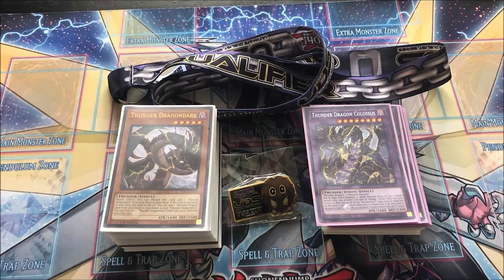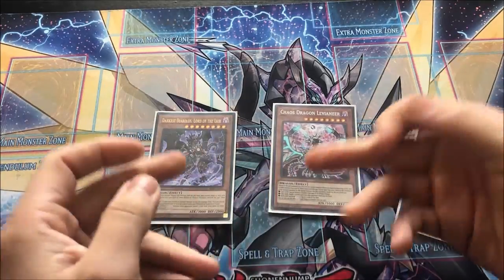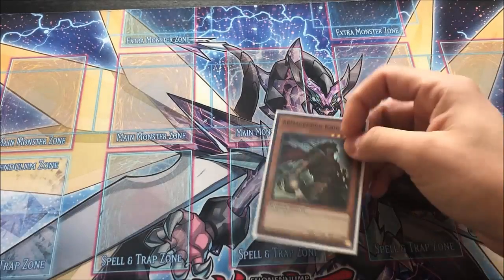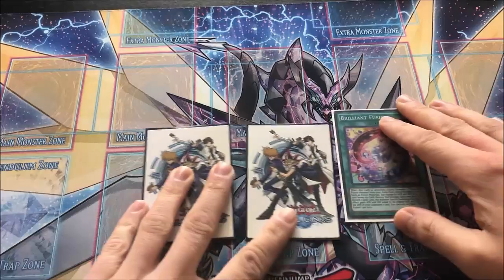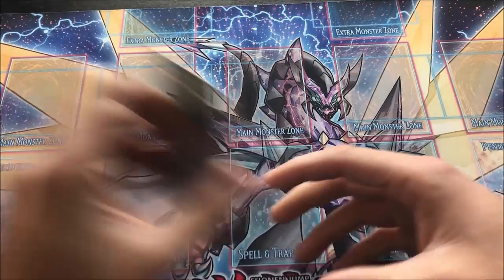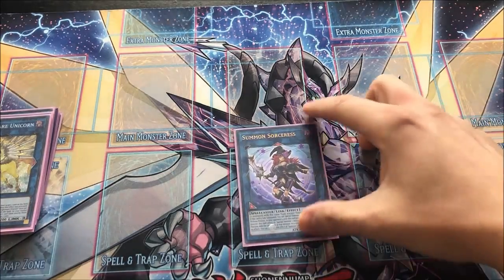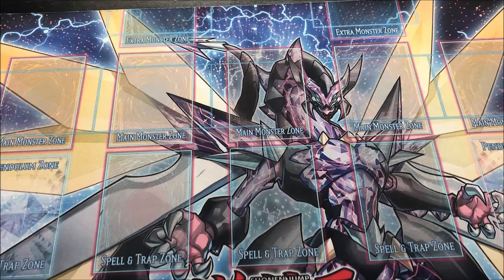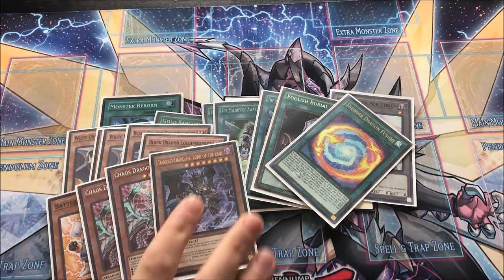Yu-Gi-Oh! I TOPPED My UDS Qualifier with a Now DEAD Deck!